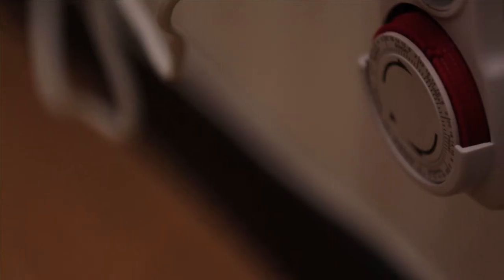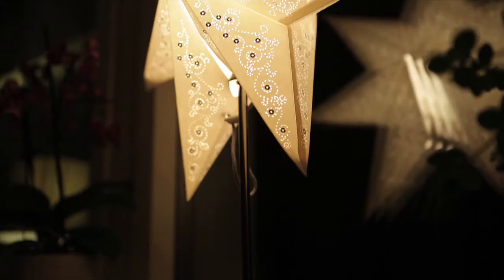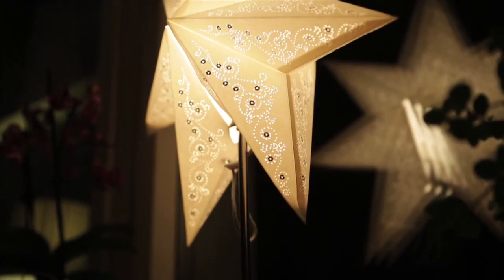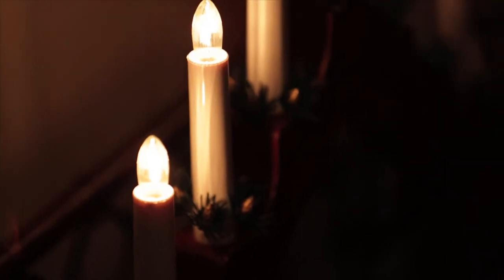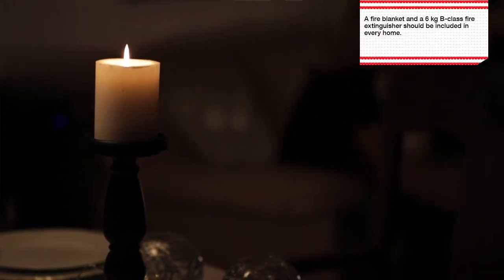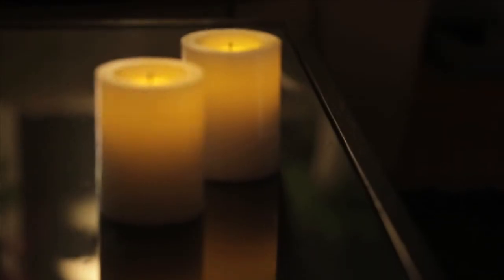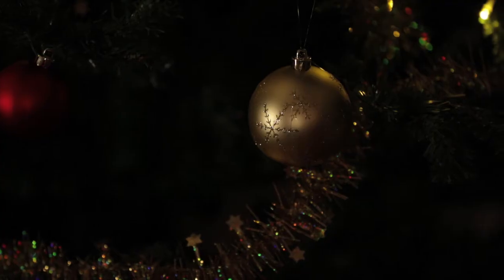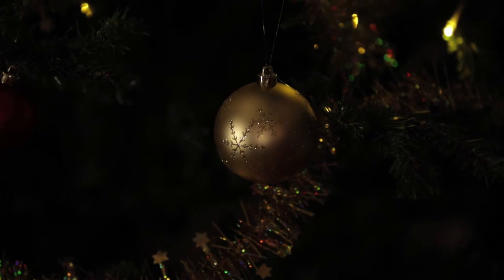How to have energy efficient lighting this Christmas - Clas Ohlson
With a few simple lighting tips, you can create the perfect atmosphere, and with loads of choice in energy efficient lighting you can also save on your energy bill this Christmas.